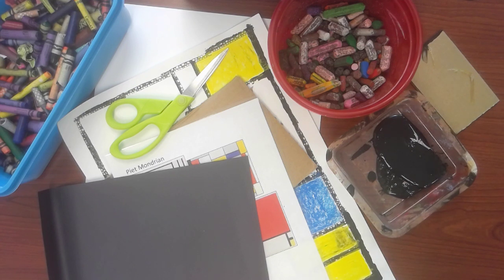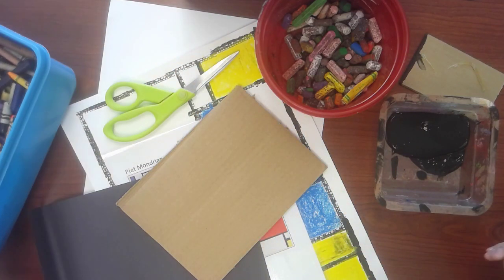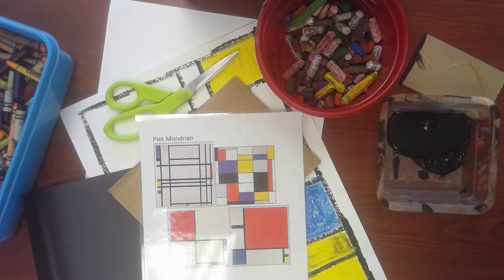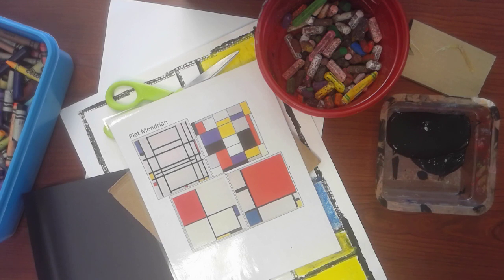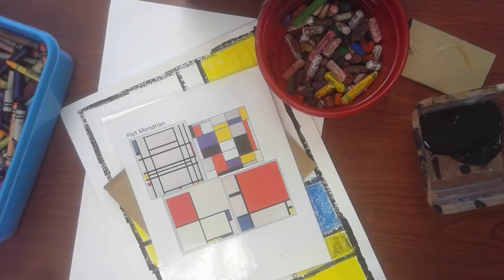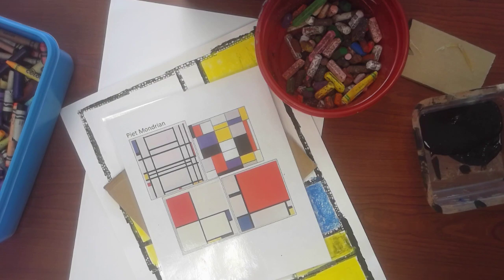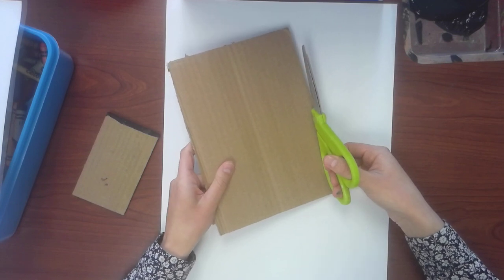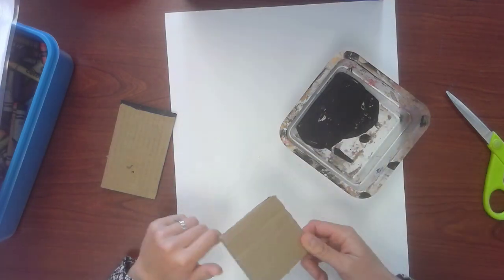Mondrian Lesson 2 - Prints - Part 1